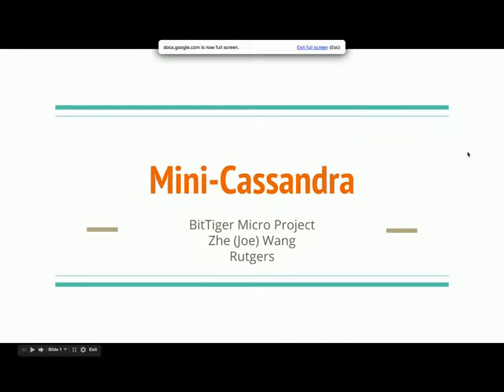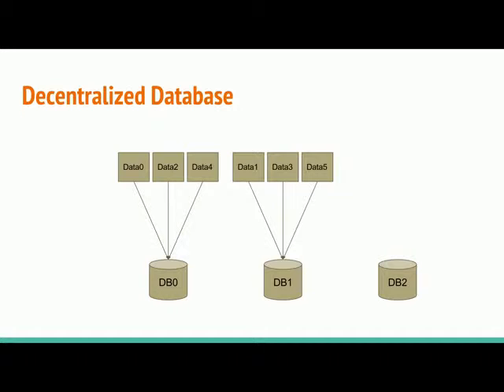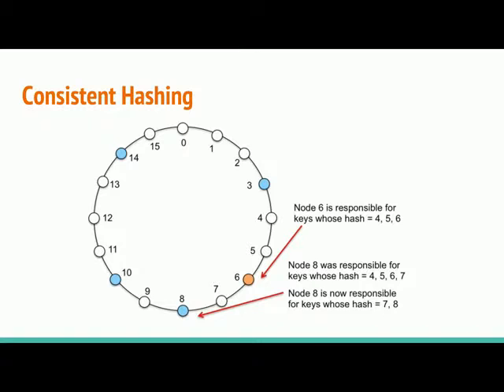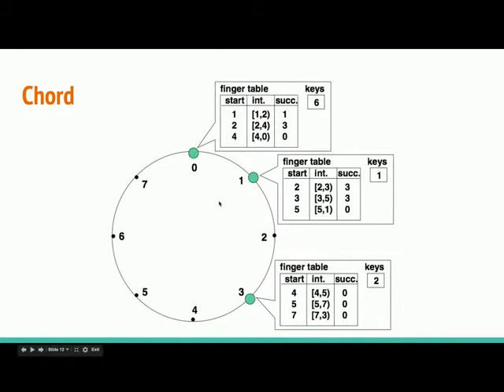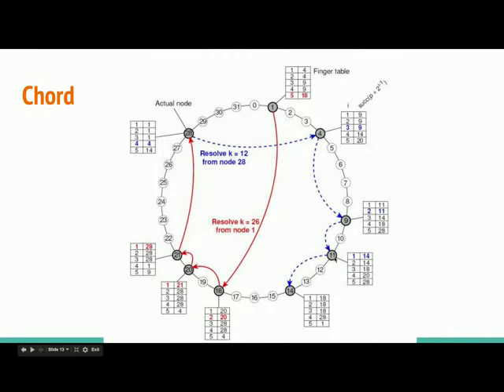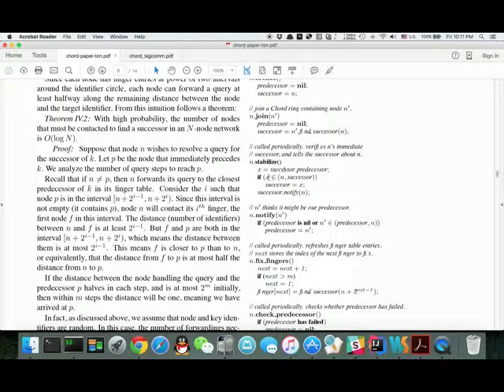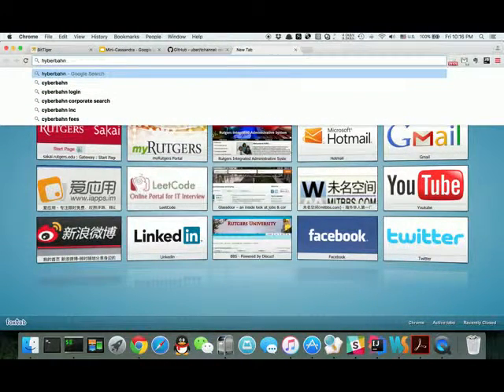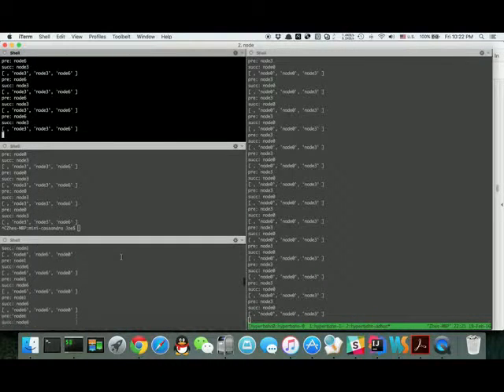Mini-Cassandra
BitTiger Micro Project